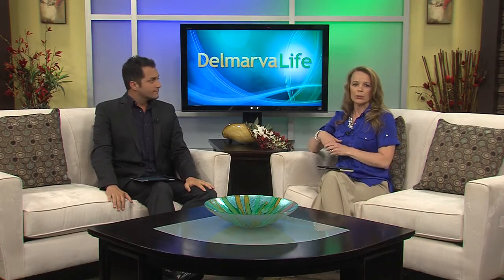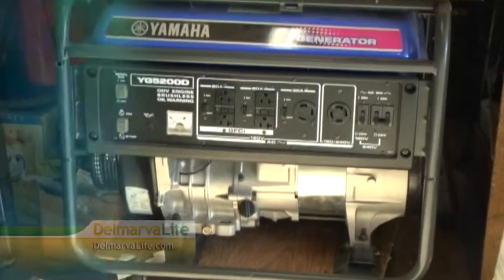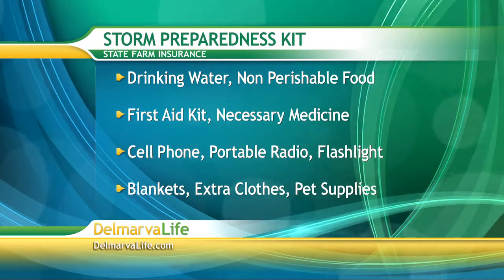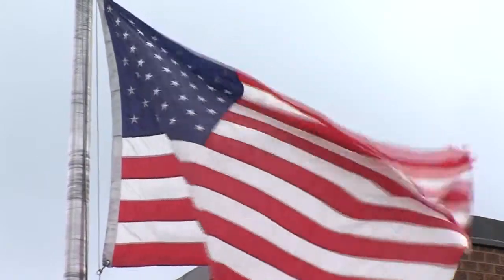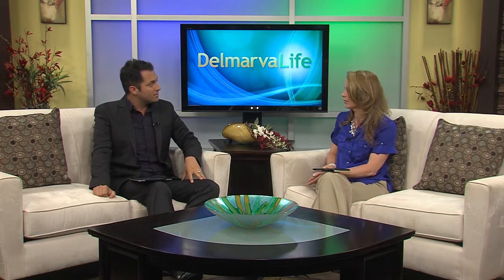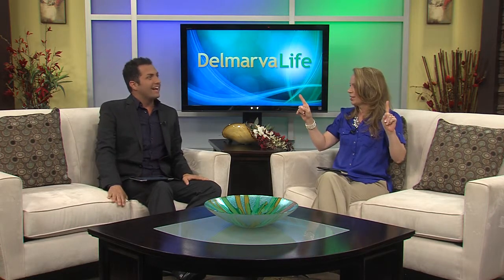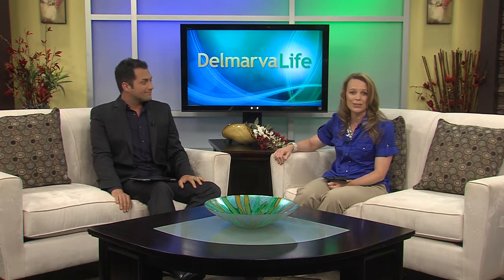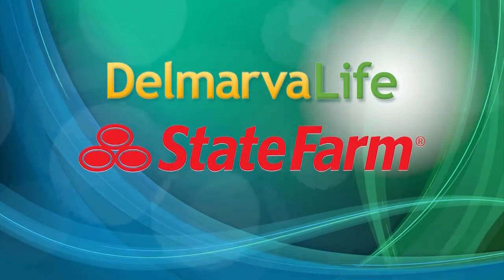Thursday, June 13th, Segment 1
Streaming, WBOC 16 Weather Facebook, Delaware Electric Cooperative, Storm Preparedness Kit, Flag Day Ceremony, Hand Washing, Baby Elephant